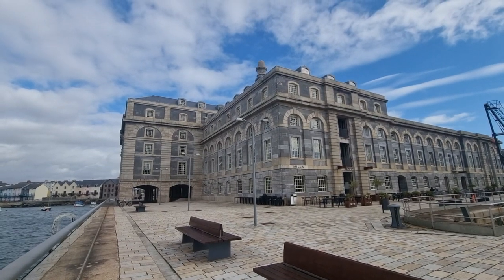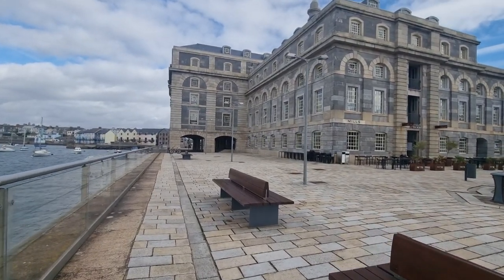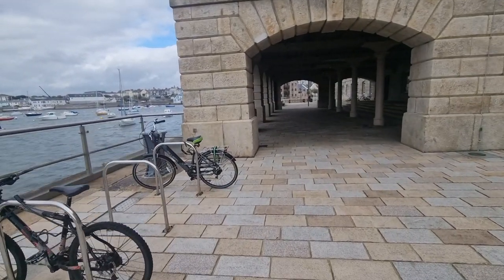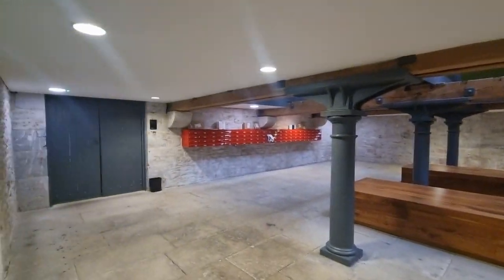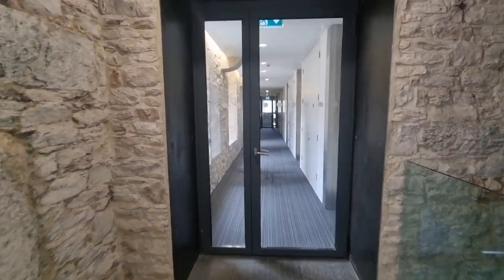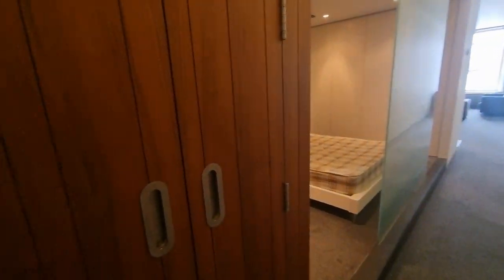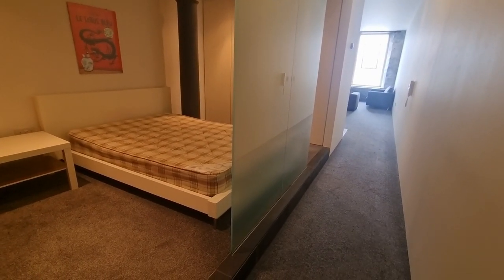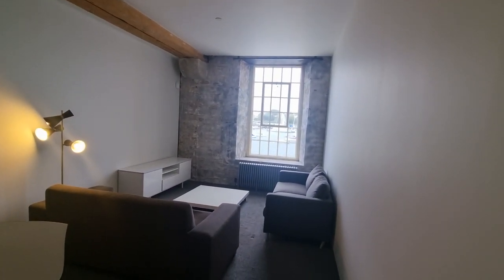Flat 29. 4 Mills Baker, Royal William Yard, Plymouth.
A stunning waterside one bedroom apartment in the popular Royal William Yard.  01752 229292.